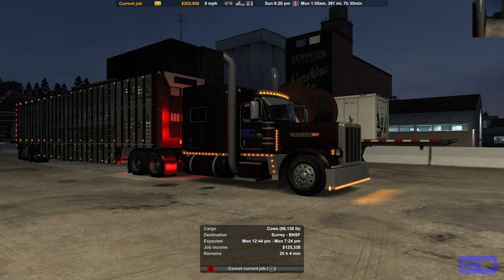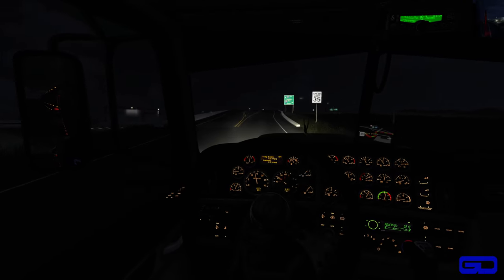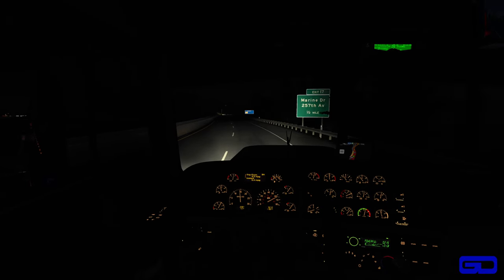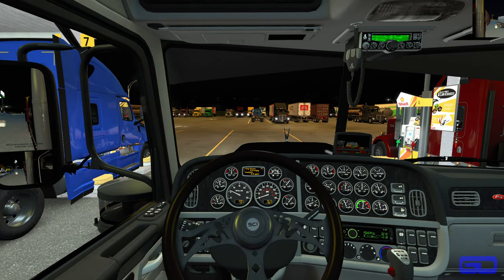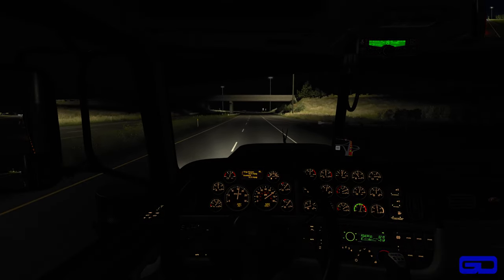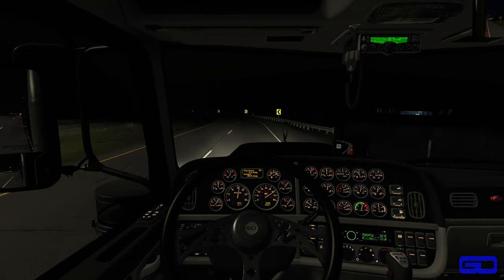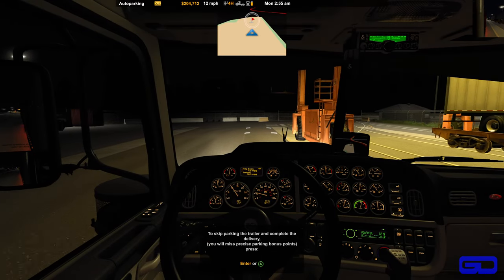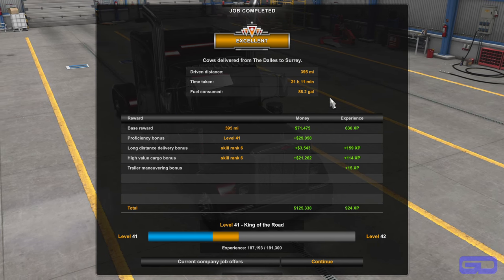ATS || Cows To Surrey || 389 Glider || Detroit 60 ZeeMods